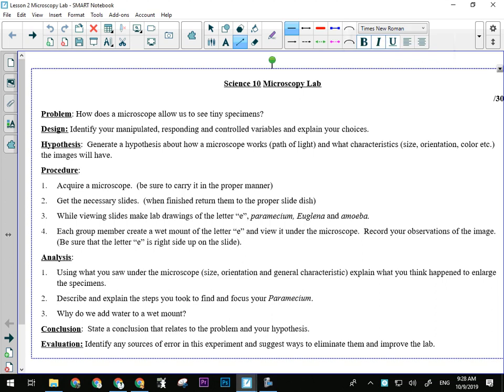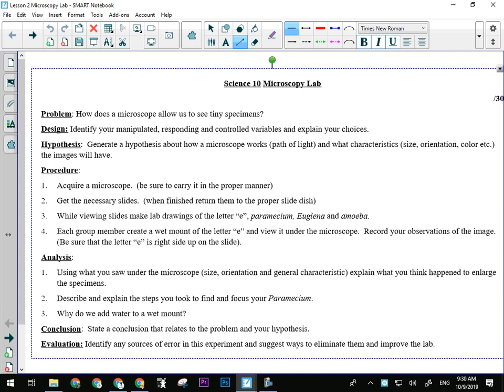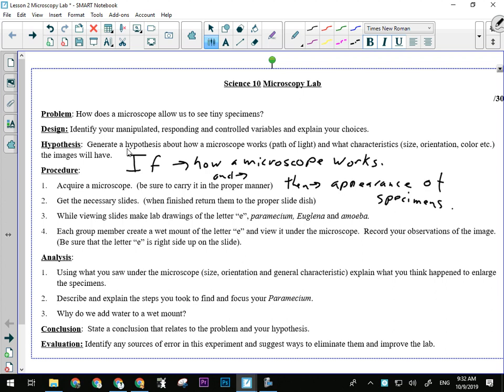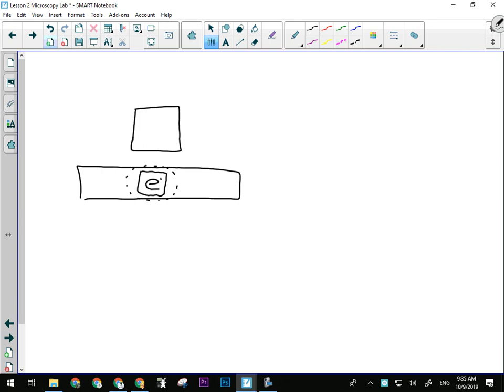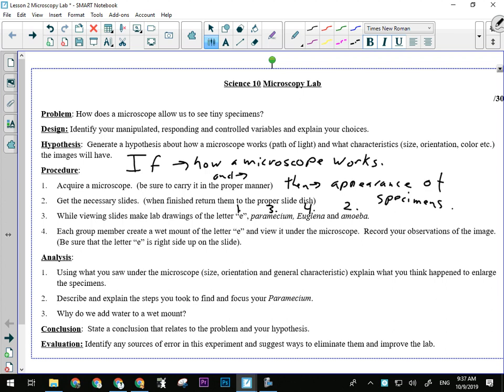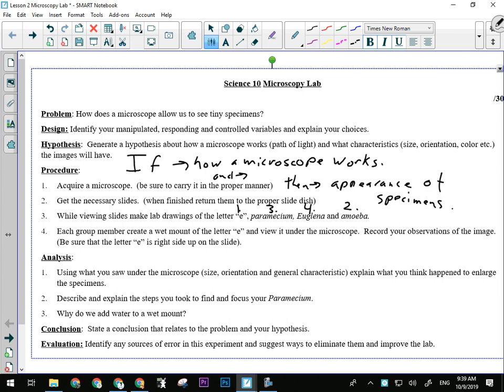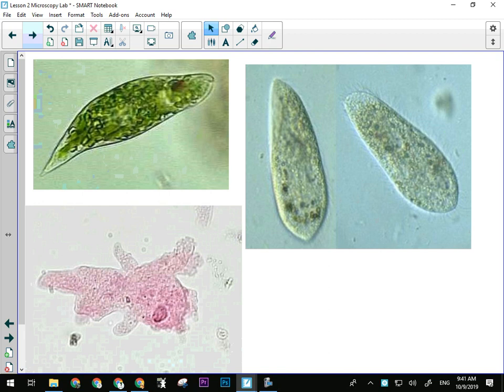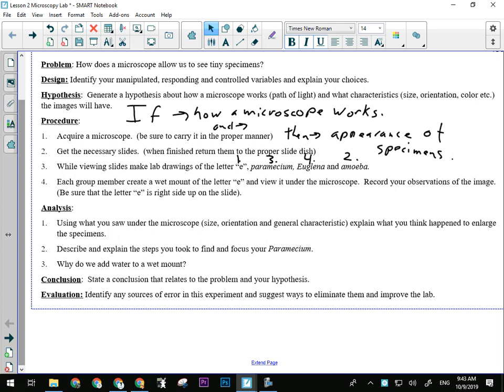Science 10 | Microscopy Lab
Instructions for completion of lab and lab report.